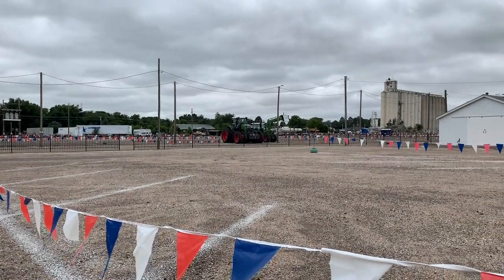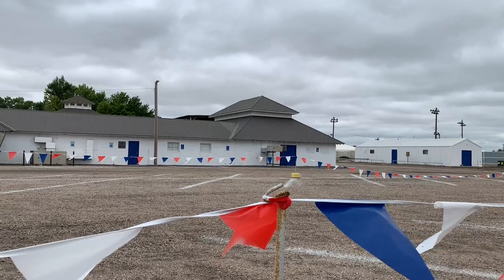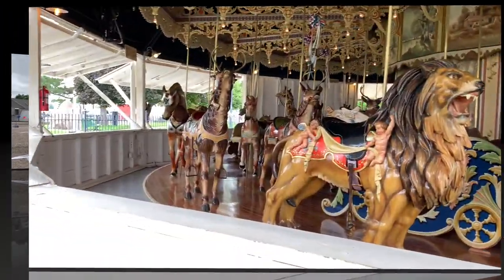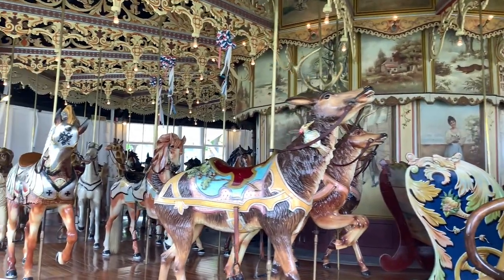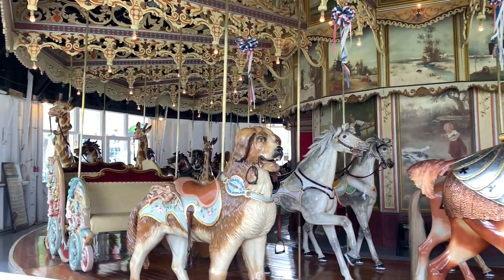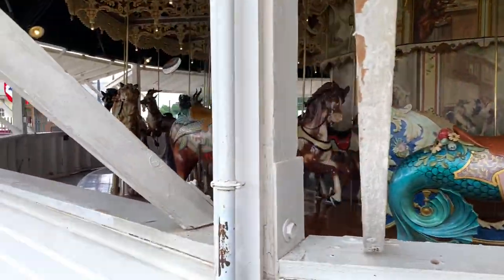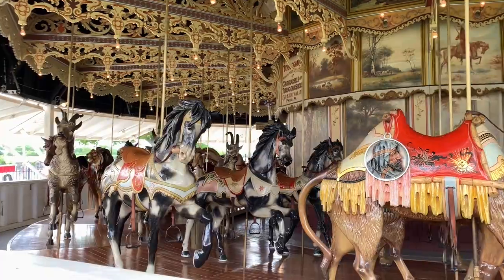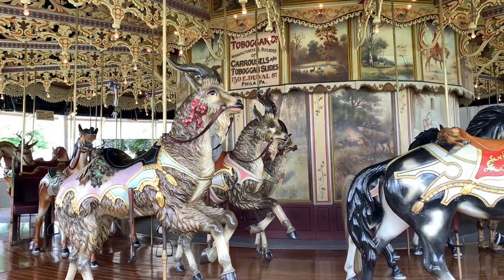230721 3 Kit Carson County Carousel